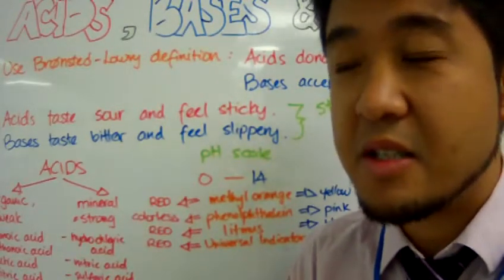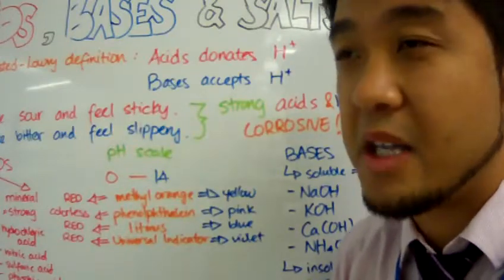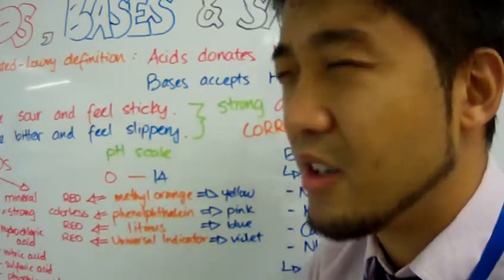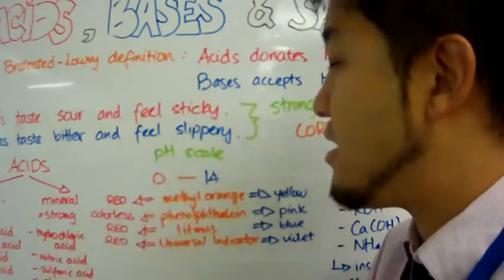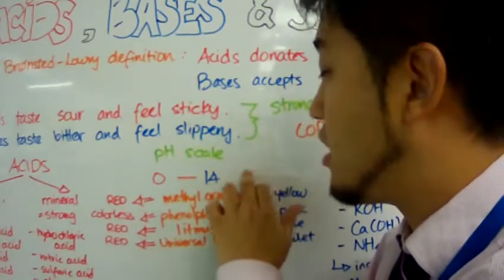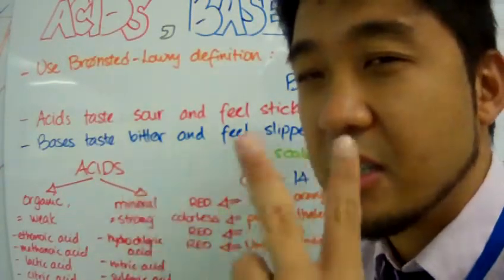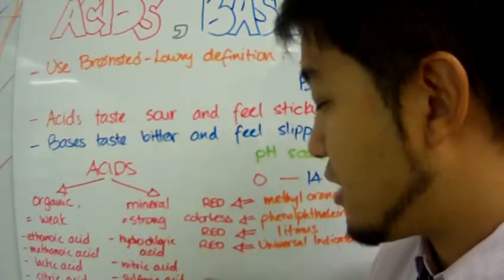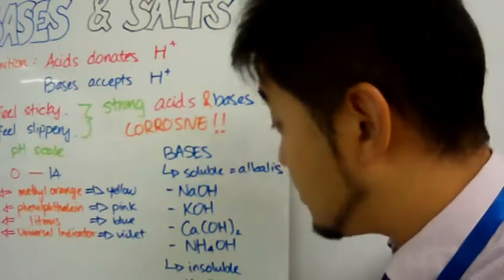IGCSE Chemistry Acids and Bases Lesson 1: Intro and pH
Core LO:
• Describe the characteristic properties of acids and bases and its effect on indicators.
• Describe neutrality and relative acidity and alkalinity in terms of pH  measured using Universal Indicator paper.
Extended LO:
• Define acids and bases in terms of
proton transfer, limited to aqueous solutions.

SC:
• Remember that acids are defined as proton donors while bases are proton acceptors.
• Remember that acids are not acids until dissolved in water.
• Remember that soluble bases are alkalis.
• Remember that litmus paper turns red in acids and blue in alkalis while stays purple in neutral solutions.
• Remember that methyl orange turns red in acids and yellow in alkalis while stays orange in neutral solutions.
• Remember that a Universal Indicator is made of many types of indicators.
• Remember that a Universal Indicator turns from acidic red to basic violet. The color of the indicator can determine the pH of a substance.